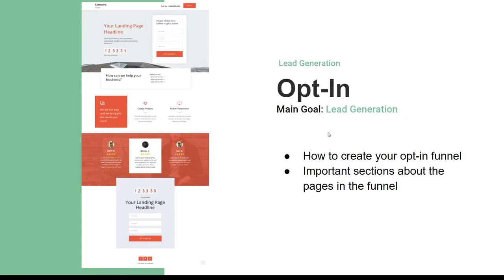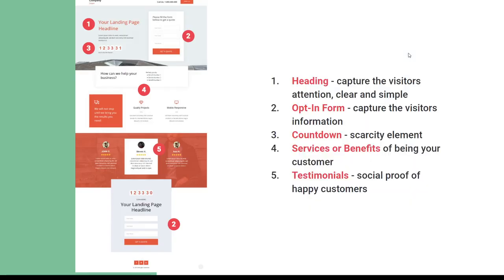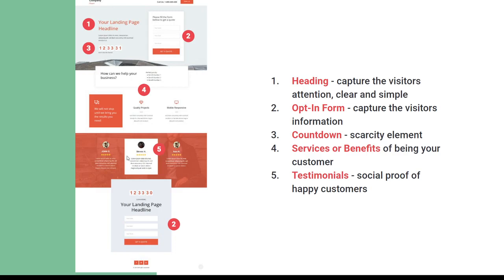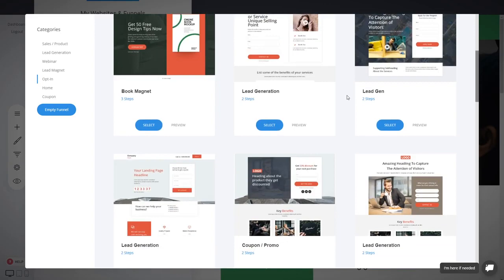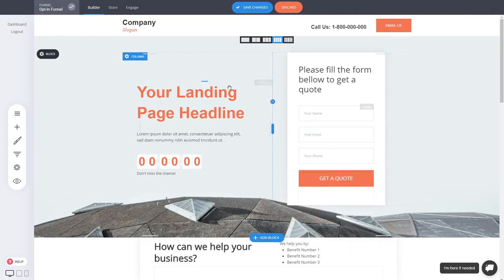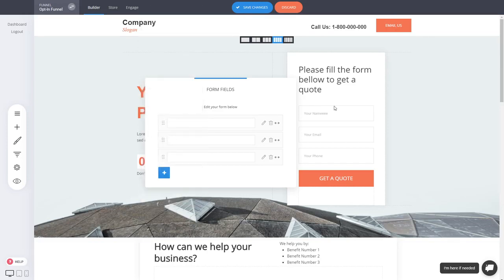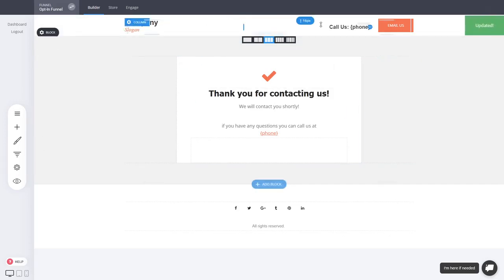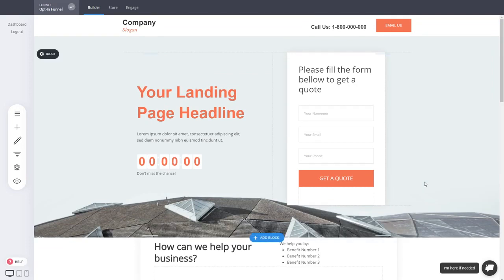Opt-in funnels -capture your visitors info right away